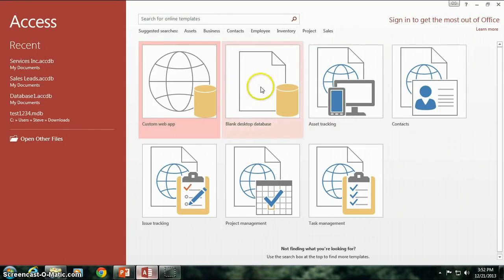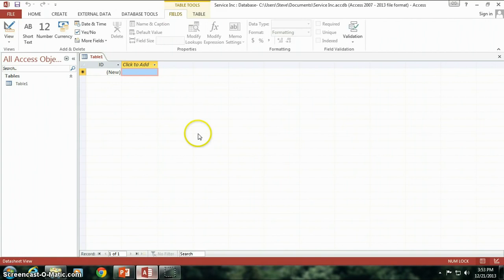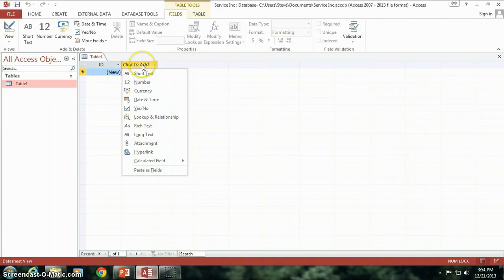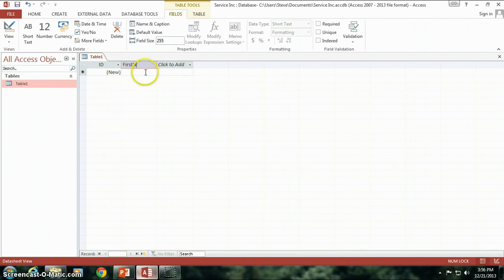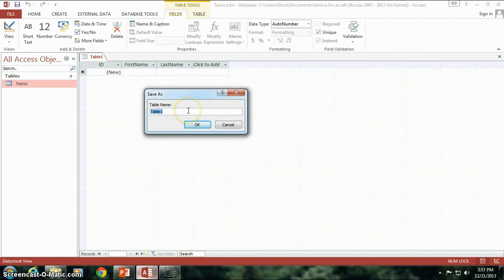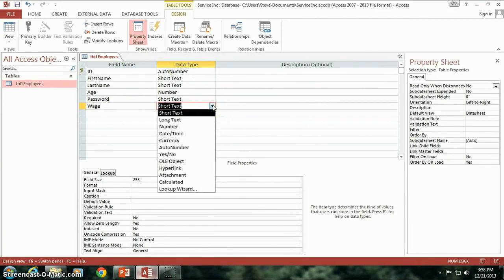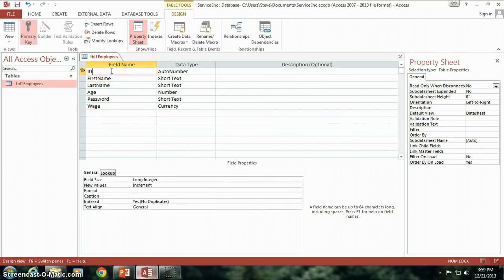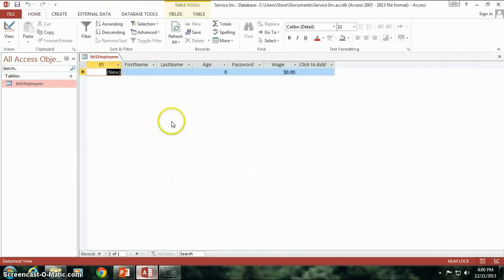2 Building Our First Table Programming In Access